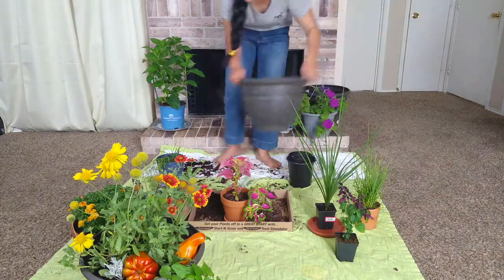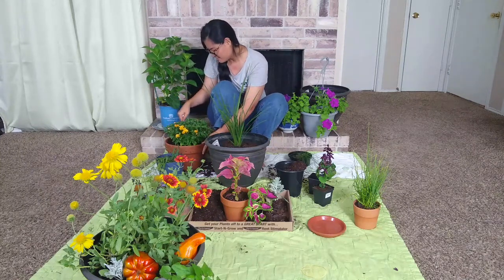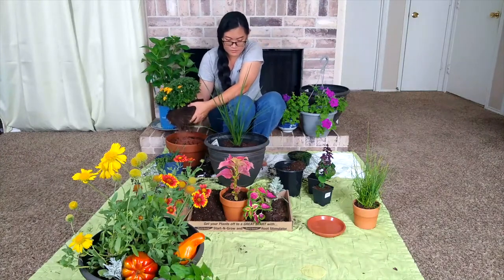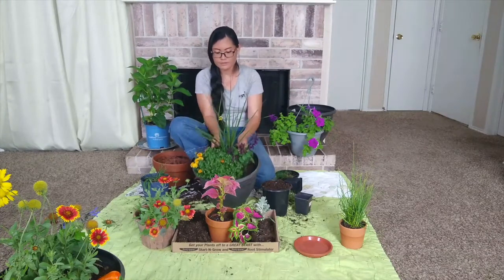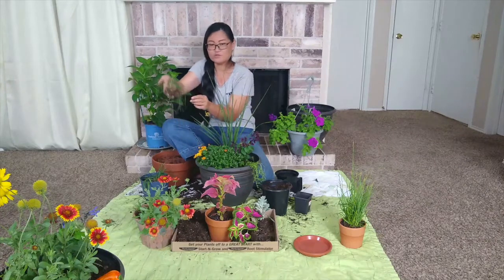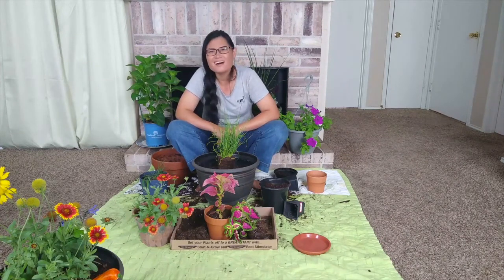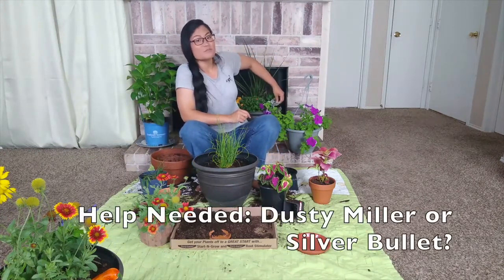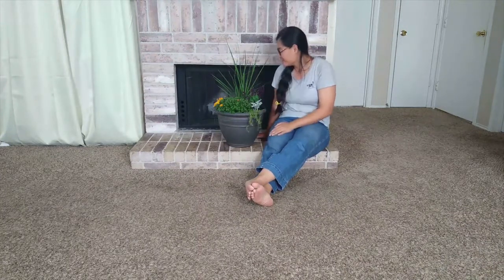My Second Fall Container with Mum and Salvia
This is the second fall container I made. Please let me know if you have any improving tips.

Hope you will have a garden full of fun with me!